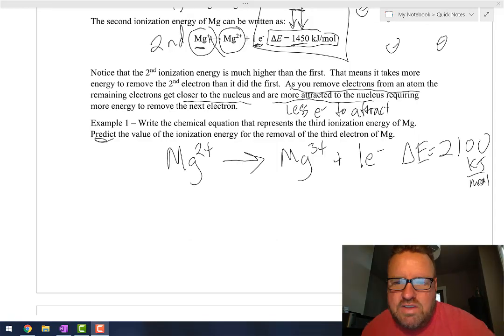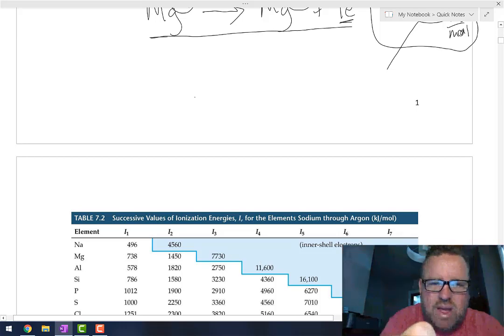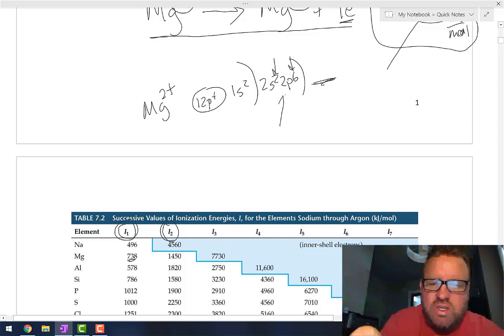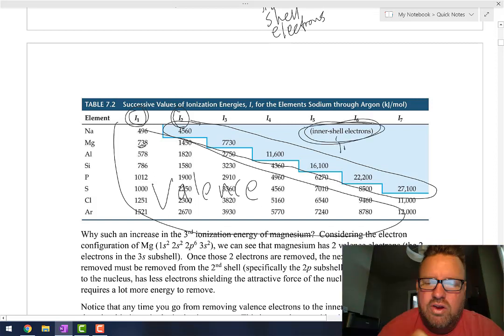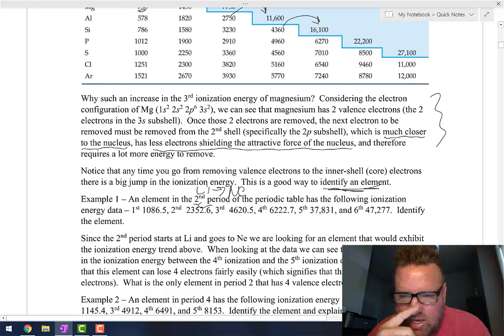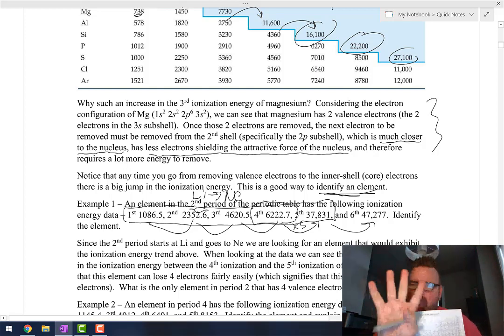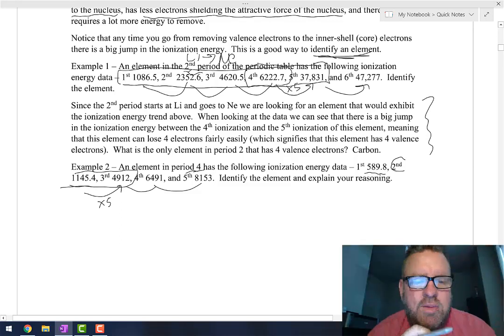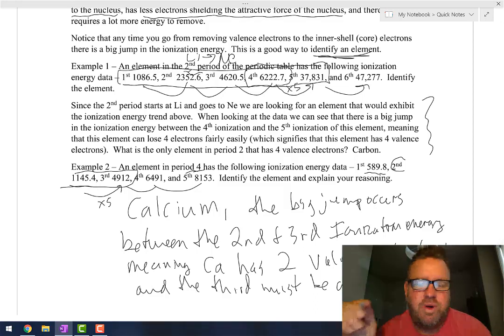Unit 2 Lesson 2.2 Successive Ionization Energies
Removing multiple electrons from the same atom and how it affects the ionization energies